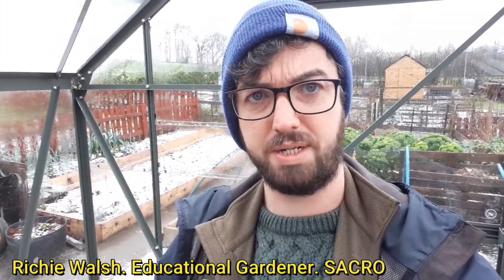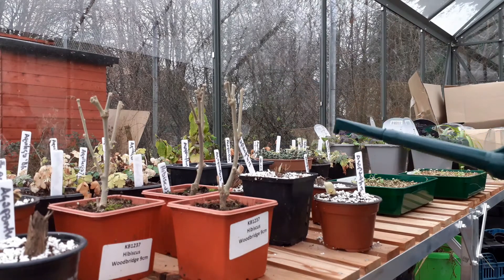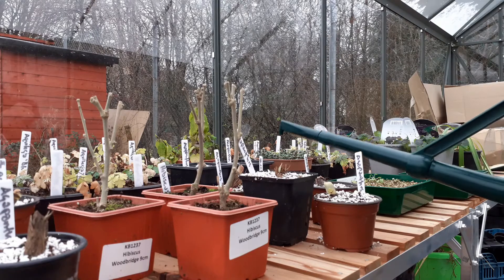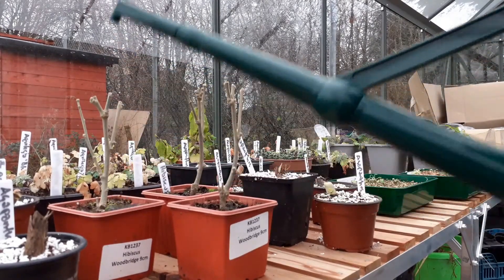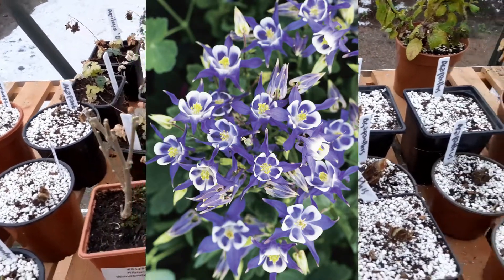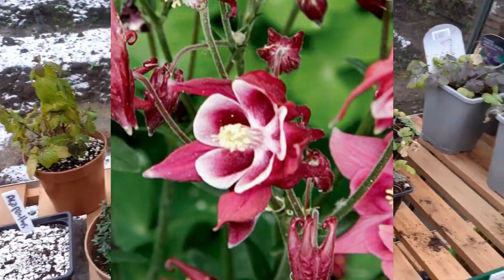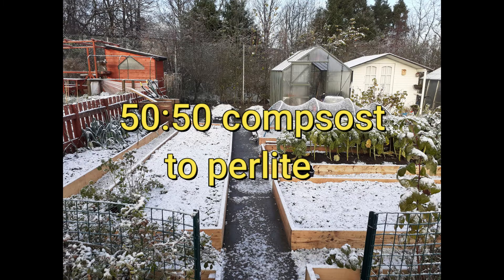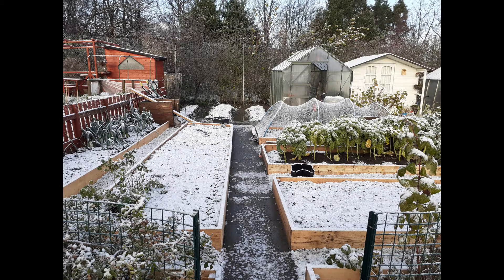Sacro Garden Project: Overwintering herbaceous perennials in an unheated greenhouse